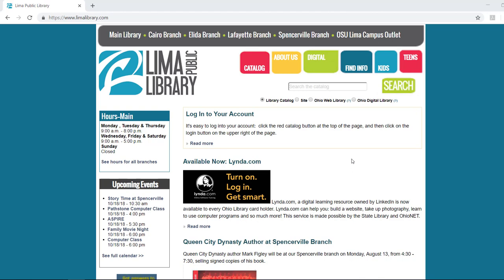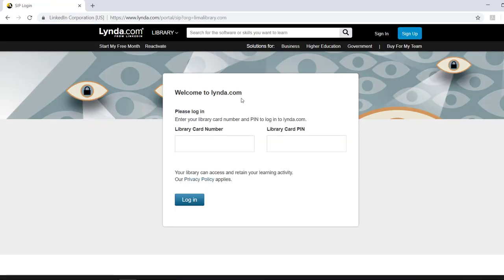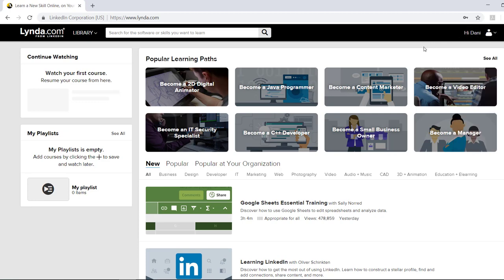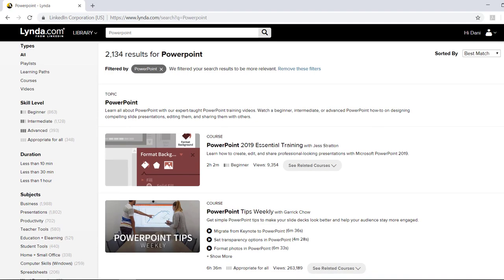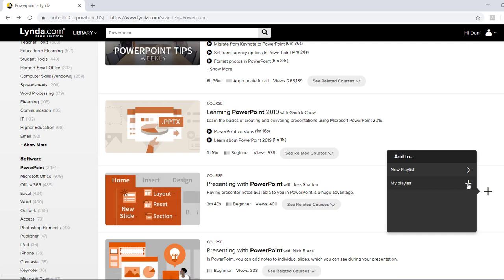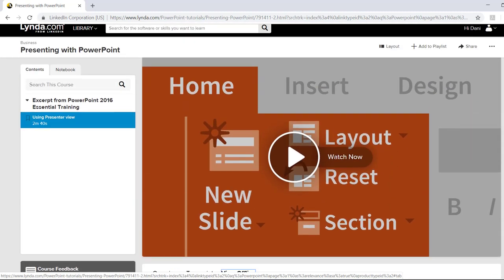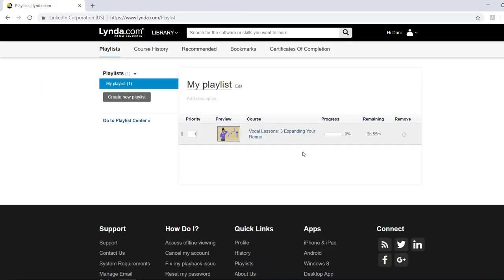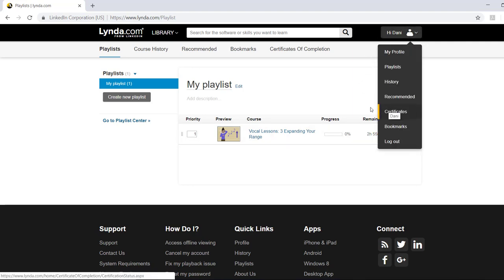Lynda.com Tutorial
We've got a great new resource, and we want you to use it! Take a look at everything that Lynda.com can help you learn.